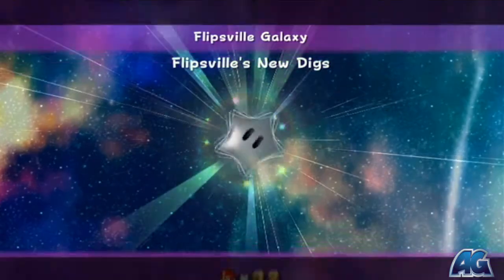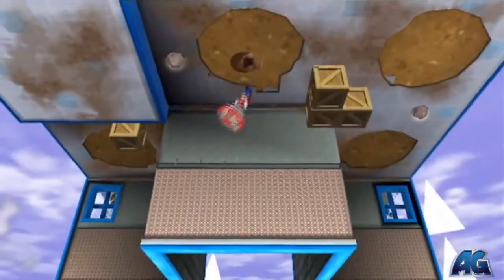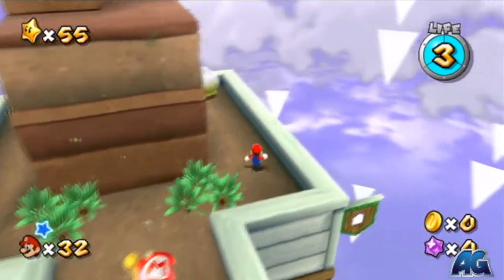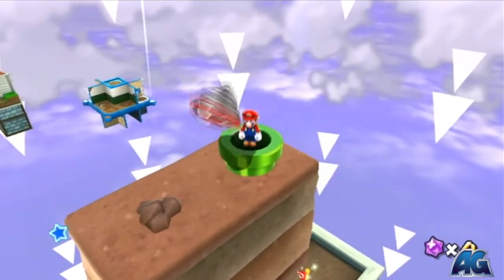Super Mario Galaxy 2 - Flipsville Galaxy - Flipsville's New Digs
Armageddon Gaming brings you a full Super Mario Galaxy 2 Walkthrough, including all stars, comet medals, and extras!